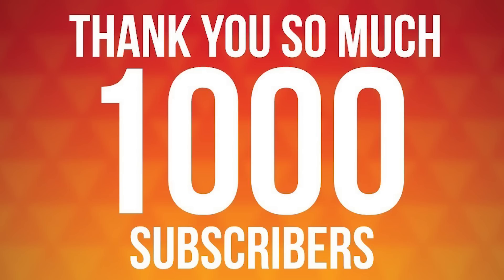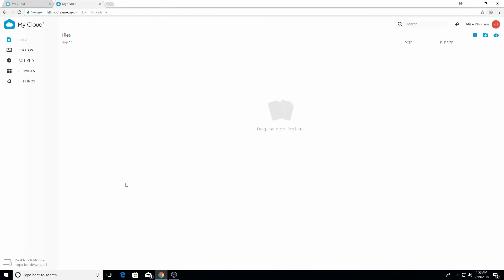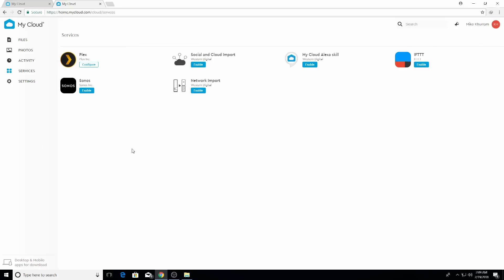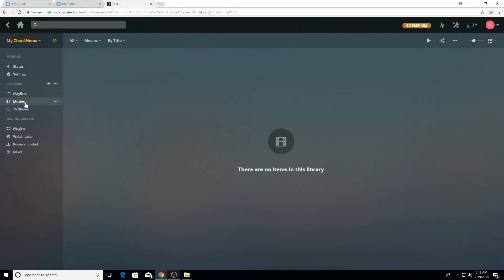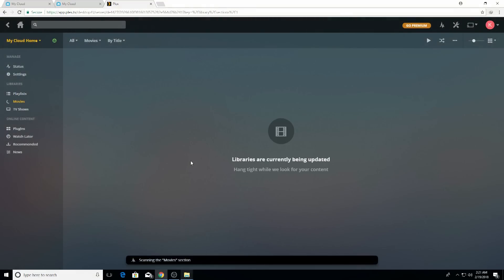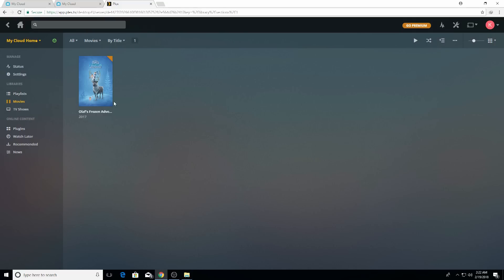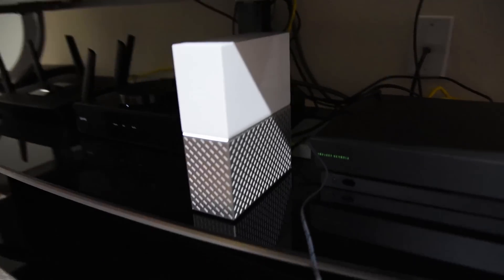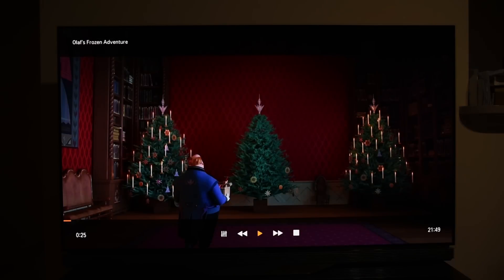Using PLEX without PC! Western Digital My Cloud Home Plex Server Installation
Use Plex without a PC or Computer. We installed PLEX on the Western Digital My Cloud Home 4TB Hard Drive. It comes with PLEX plugin built in.

Just enable the plugin in the Home Cloud menu and then just use your Plex Server Email ID and Password to use Plex anywhere without using your computer or keeping your computer running all the time.

Requirements:
Wester Digital My Cloud Home Storage (4TB or 8TB Recommended)
Network Router
Lan Cable (Provided with Hard Drive)
Plex Server Login ID and Password

This is the easiest PLEX Server installation on a hard drive.